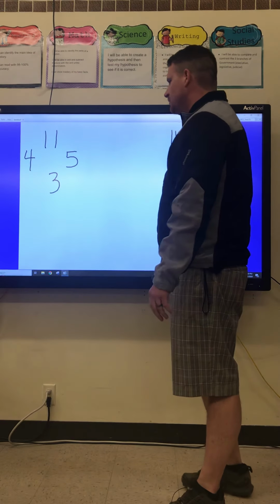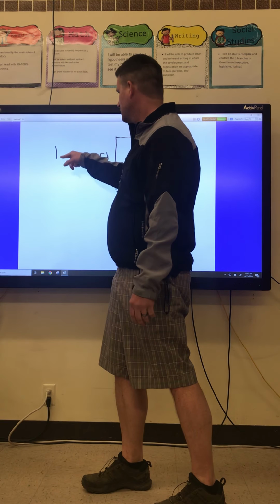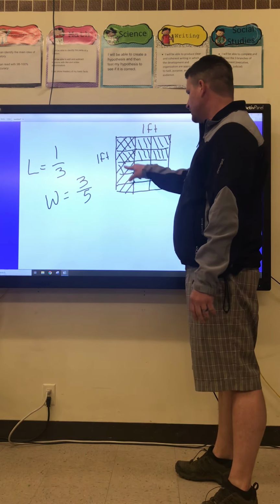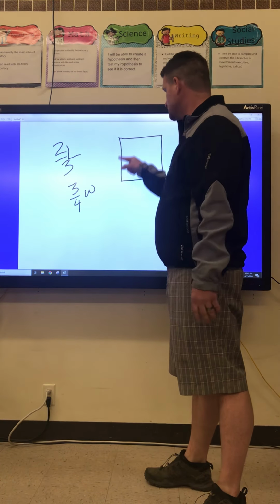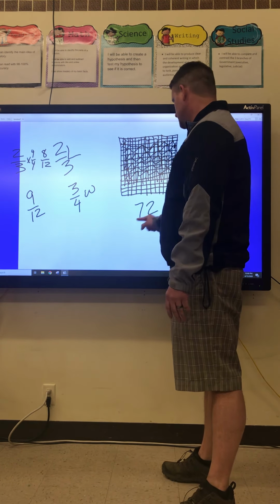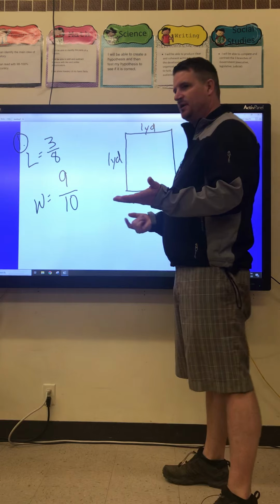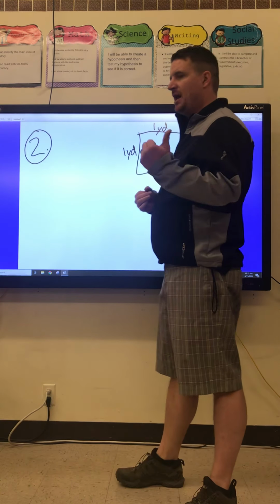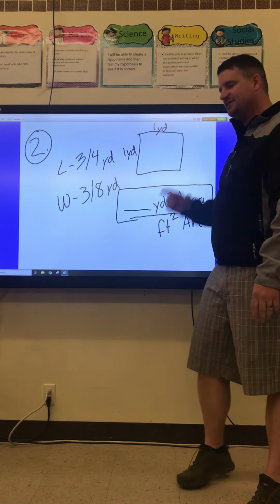11-5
Area using fractions.